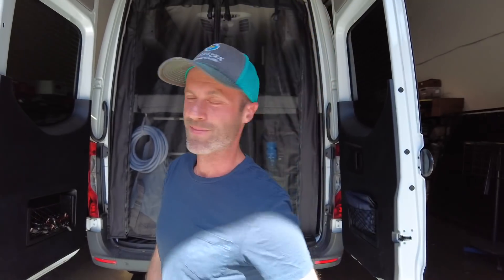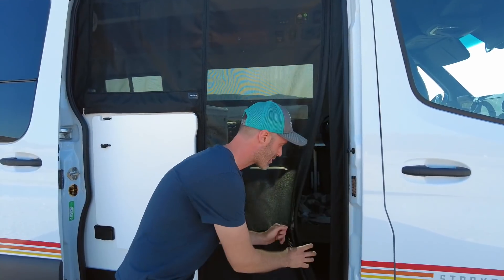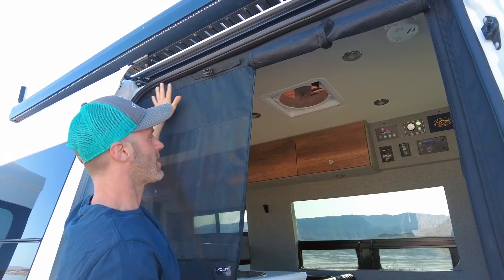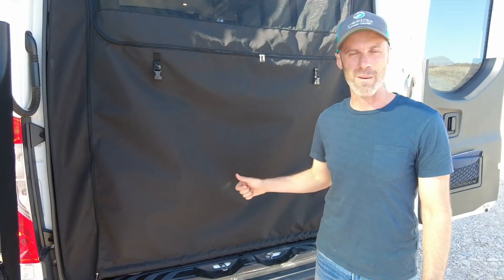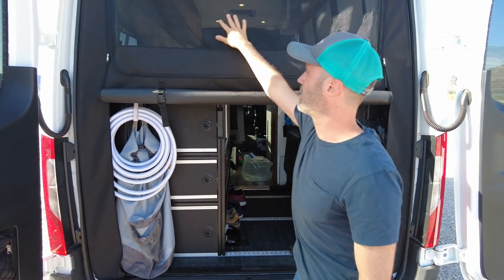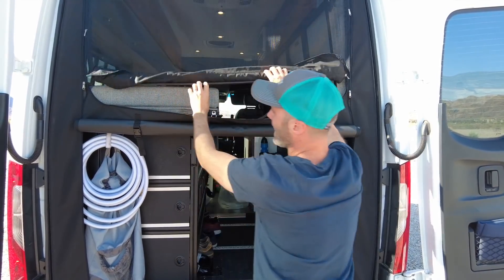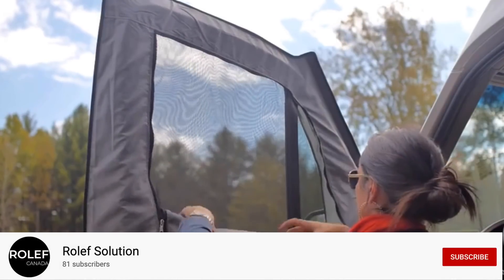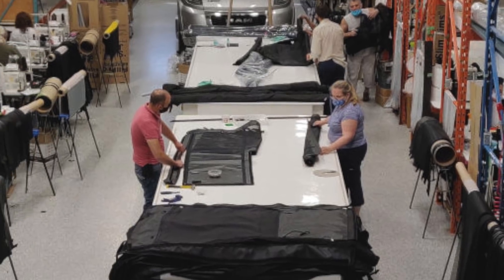The Best Van Screen Door EVER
In this episode we show you our new Rolef screen for our Storyteller Overland. For those of you who haven't heard of Rolef, they are truly the best in the business and offer a variety of custom solutions for vanlife screens and windows.

👬Who we are:
Hey, we're Chad and Paul. We lived a pretty typical life up until a few years ago. Chad was a speech-language pathologist and Paul was an attorney. We worked in New York City and by all means were set. But we didn't feel settled. We wanted something different. We started a bunch of online businesses, quit our 9-5's and now we live an unconventional life in our van (a Storyteller Overland MODE 4x4). Follow along with us on our journey.

👉 Microfiber towel

👉 Berkey Sport Bottles:

👉 AT&T Hotspot

👉 WeBoost Drive 4G-X RV

👉 Camping Utensils:

👉 Water Pressure Regulator:

👉 Inflatable Lounger:

👉 Jump Rope:

👉 Happy Camper Tank Treatment:

👉 Inline Water Filter:

👉Sleeping Bag Liner:

👉Camping Pad: